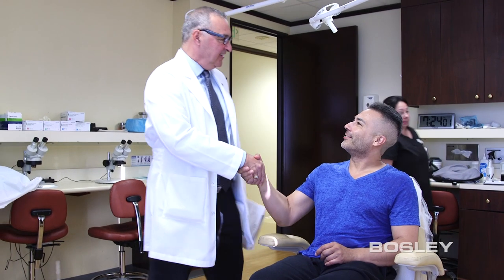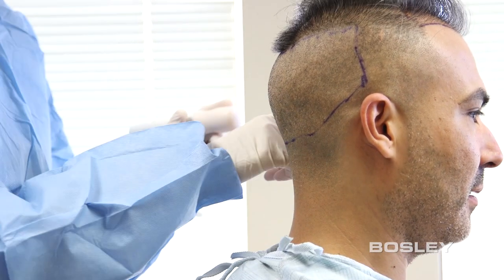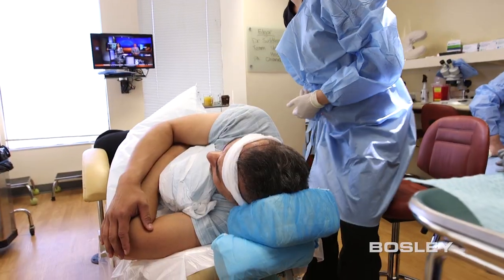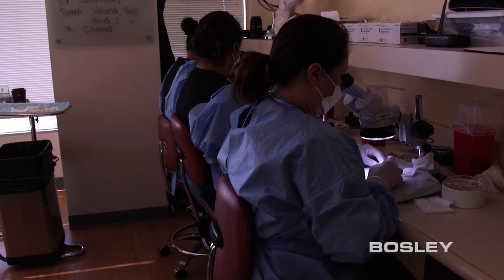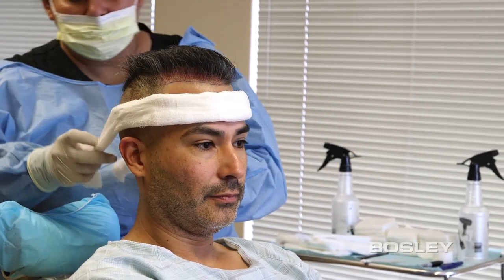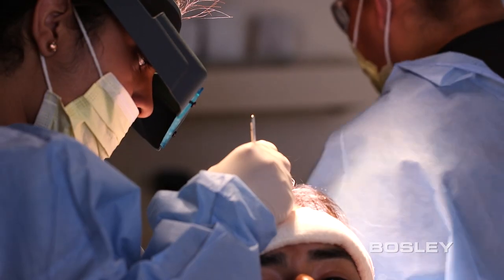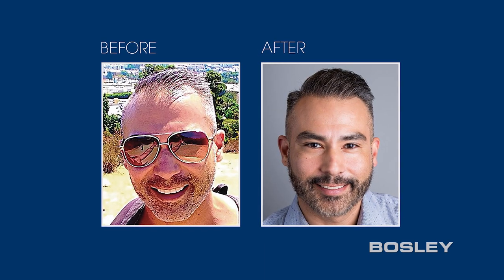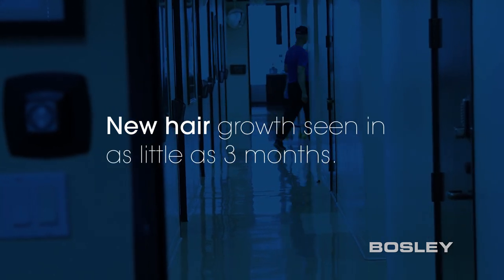Bosley FUE Procedure Edgar's Journey (Hair Transplant - How It's Done)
The FUE hair transplant procedure uses your own hair at the back of your head that is resistant to the #1 cause of men’s hair loss, dihydrotestosterone (DHT), to replace the thinning area at the top and front of your head. Our experienced physicians recreate your hairline and growth pattern, hair-by-hair, for a permanent, natural-looking result. And because there are no linear scars and no stitches, your donor area will heal in just a few days.
Learn more about the Bosley FUE and see if it’s right for you